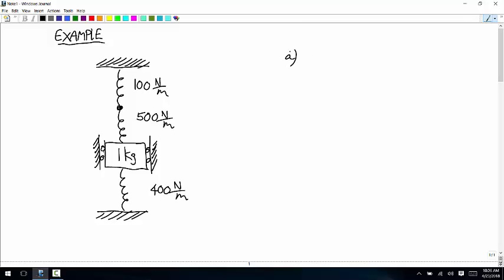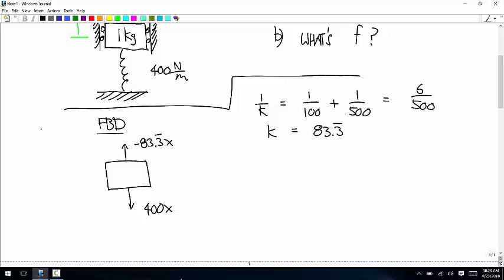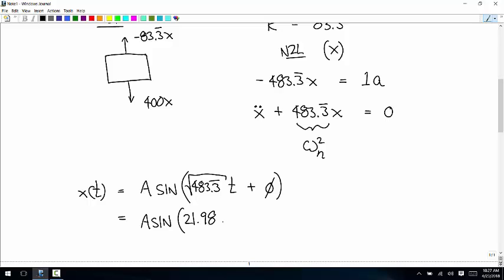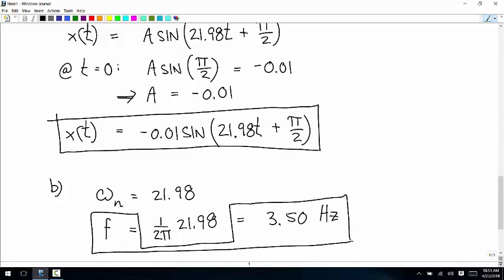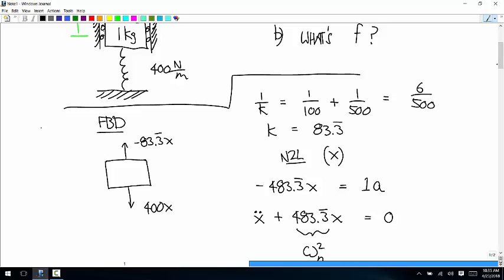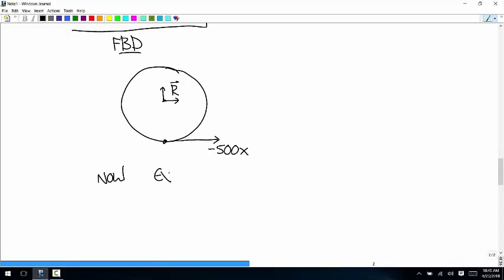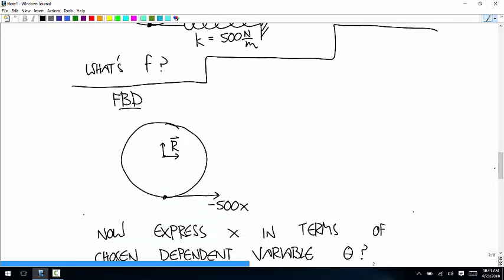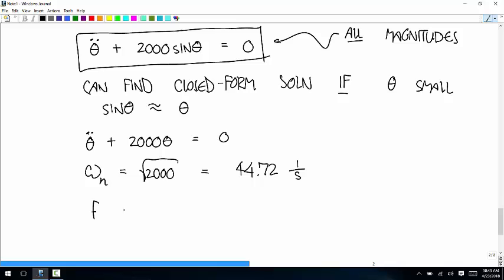Monday, 4/23/2018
Description